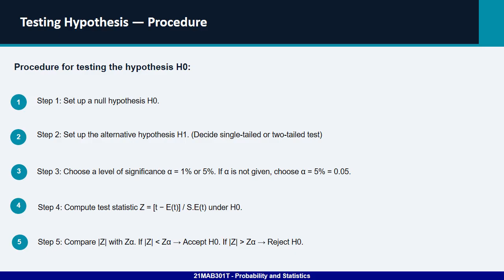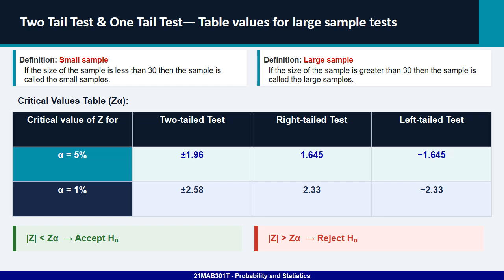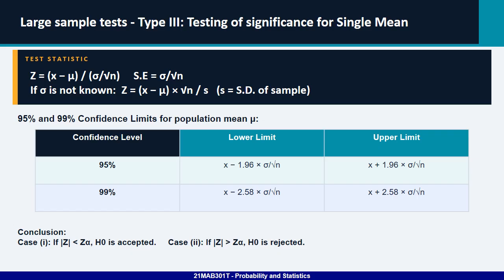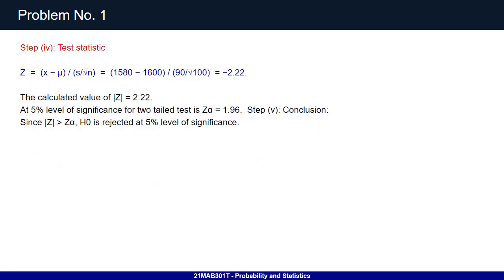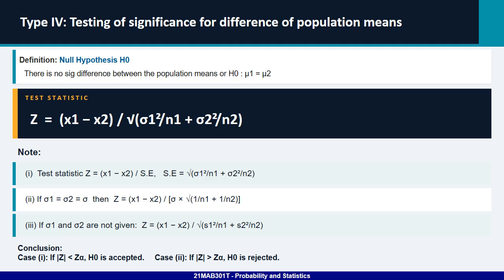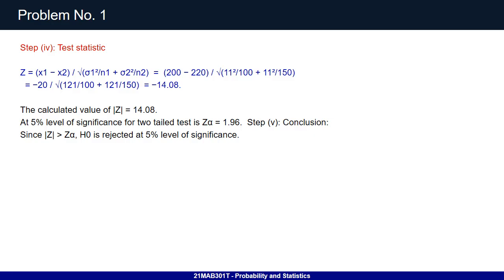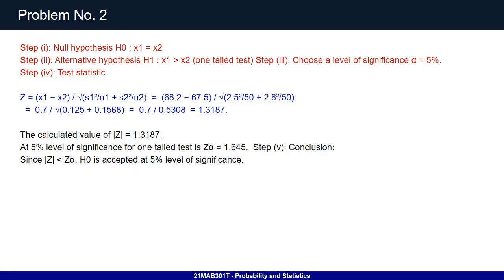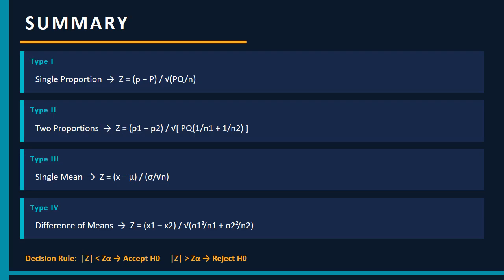21MAB301T - LARGE SAMPLE TEST PART 2